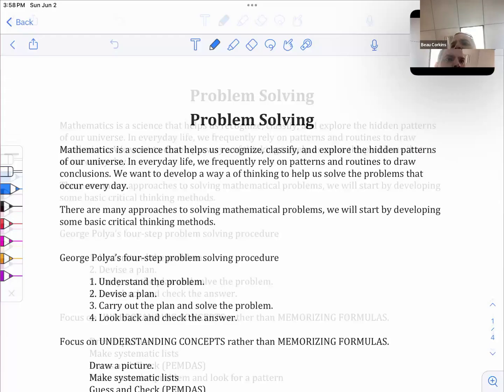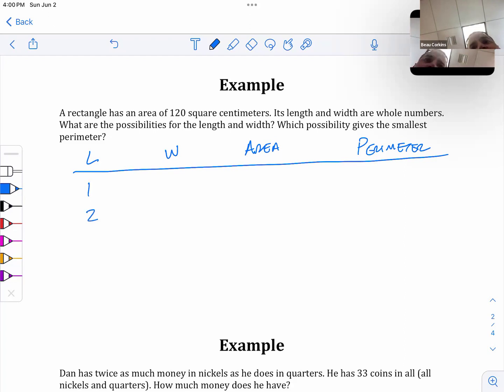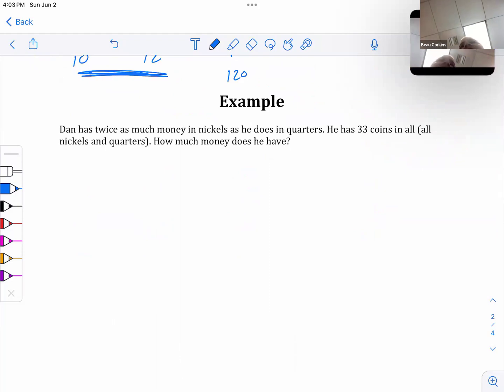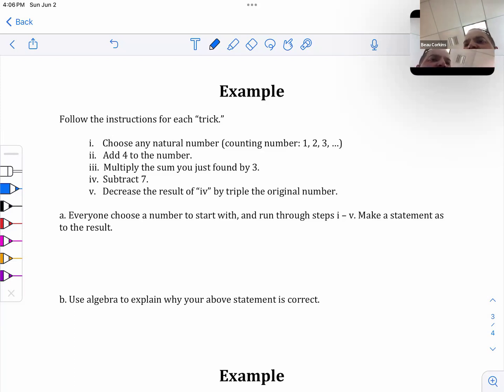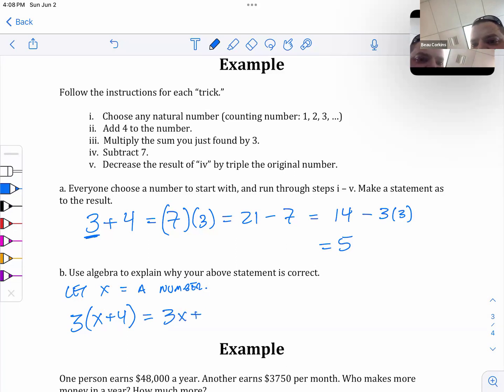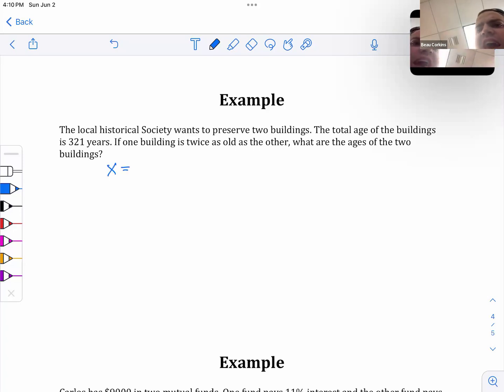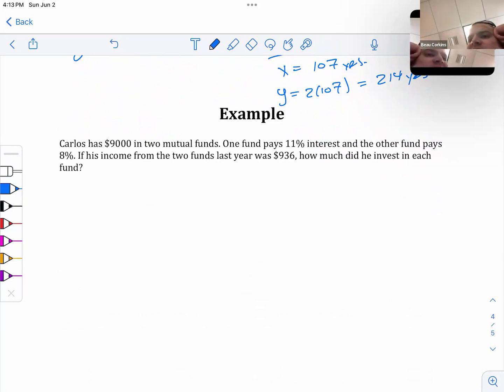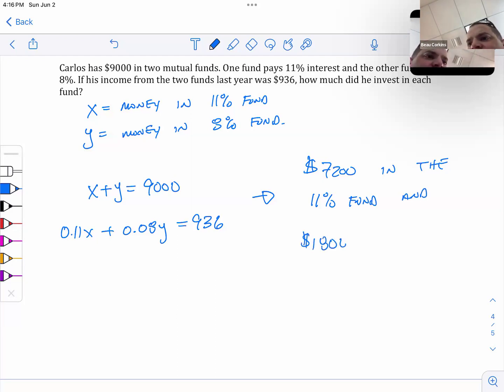Problem Solving Lecture